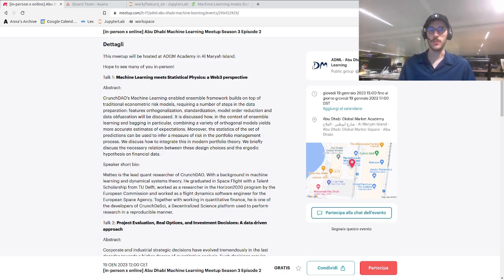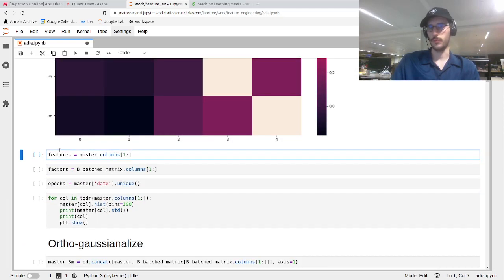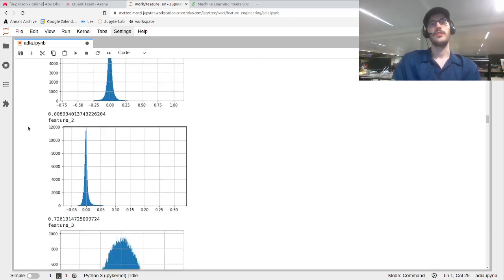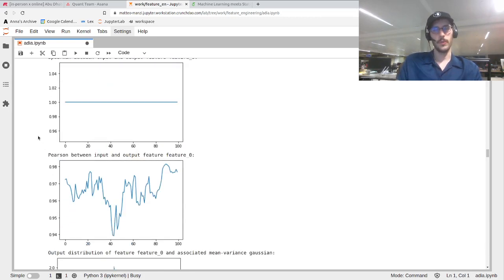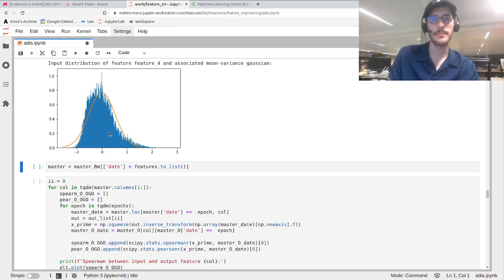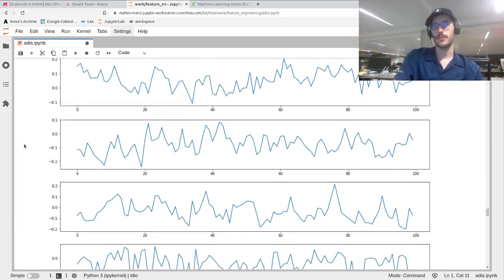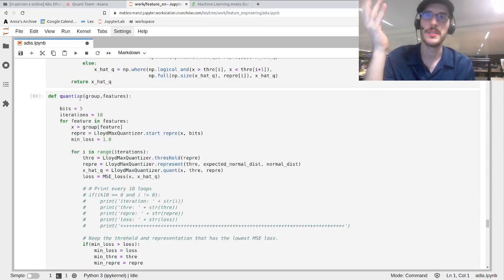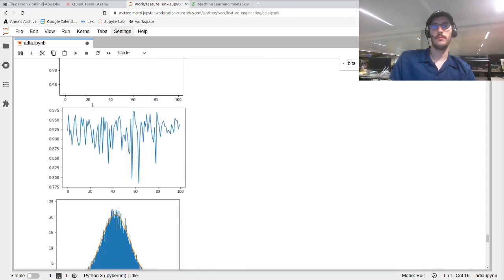Feature Engineering warmup for Abu Dhabi Global Market conference.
CrunchDAO's machine-learning-enabled ensemble framework builds on top of traditional econometric risk models. The framework requires a number of steps in the data preparation, including features orthogonalization, standardization, model order reduction, and data obfuscation. We will discuss how, in the context of ensemble learning and bagging in particular, combining a variety of orthogonal models yields more accurate estimates of expectations. Additionally, the statistics of the set of predictions can be used to infer a measure of risk in the portfolio management process. We will also discuss how to integrate this into modern portfolio theory. Finally, we will briefly discuss the necessary relation between these design choices and the ergodic hypothesis on financial data.